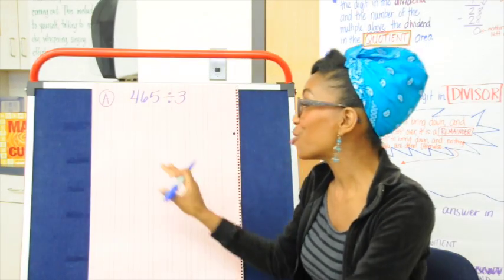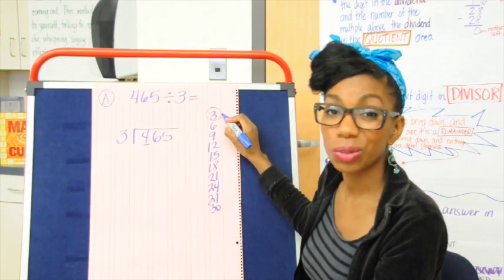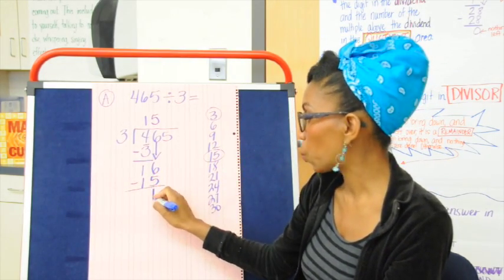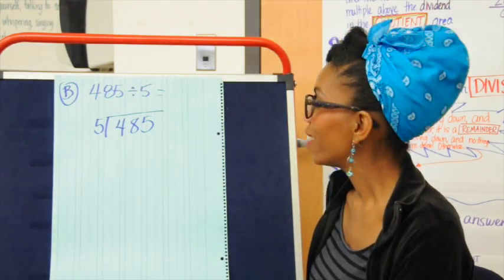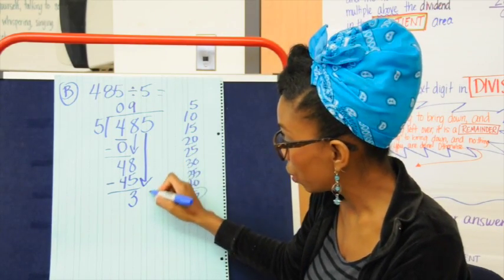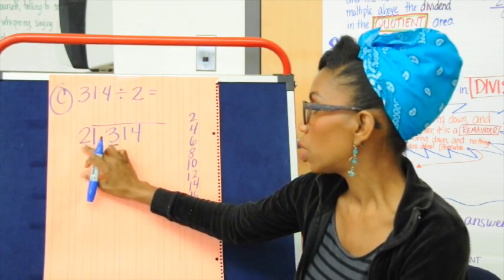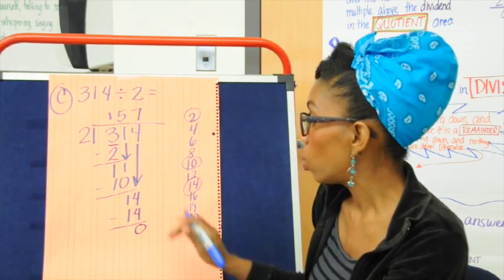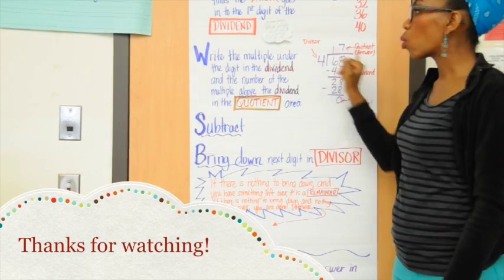Long Division, Part 1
Long Division math tutorial for 4th graders